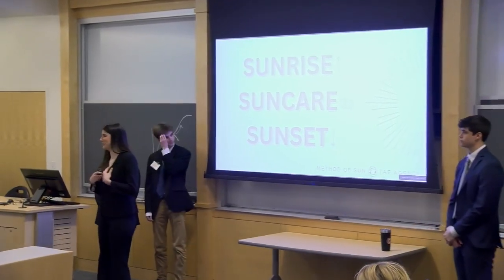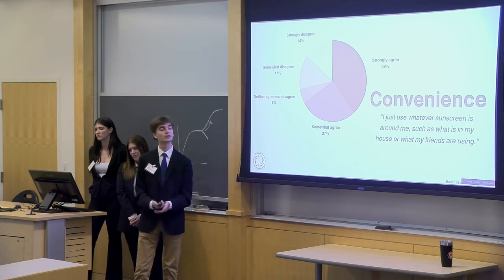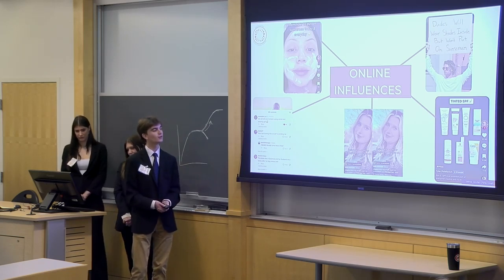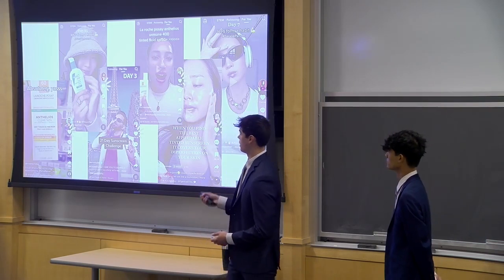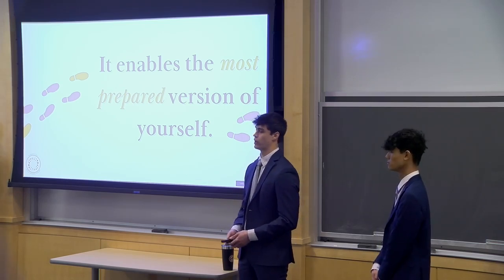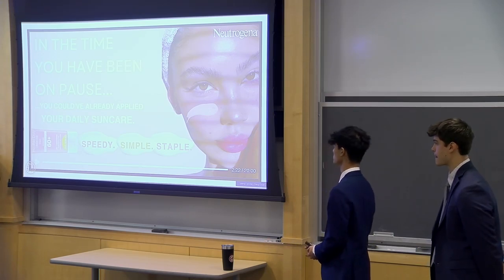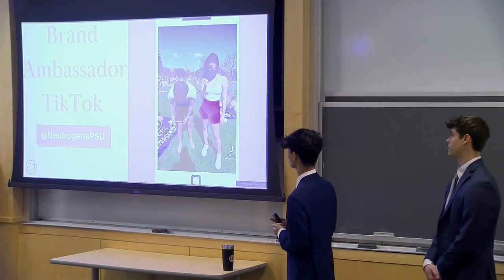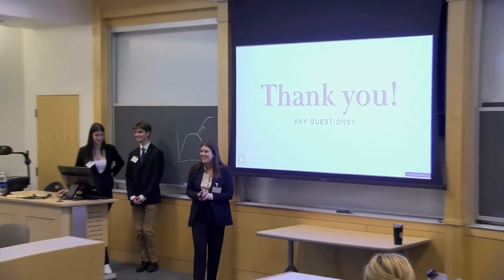Method of Sun & TAE | Final Pitch 2023